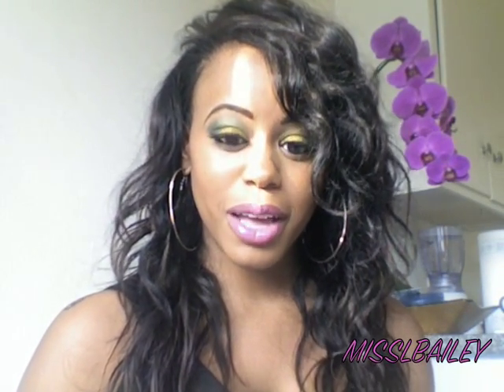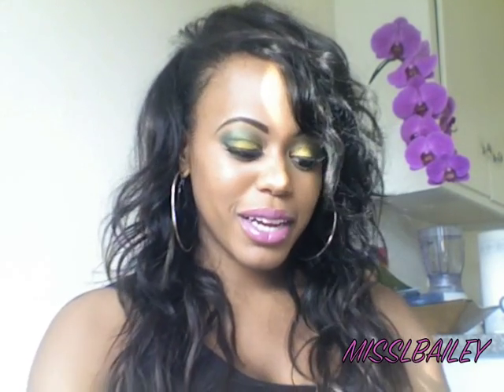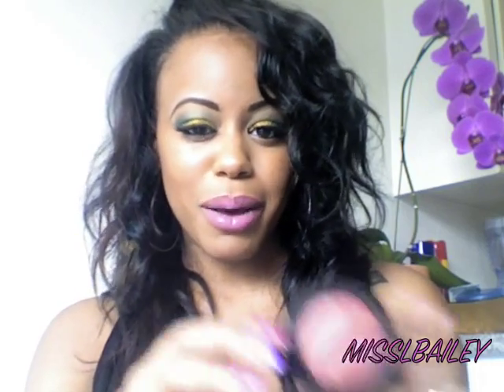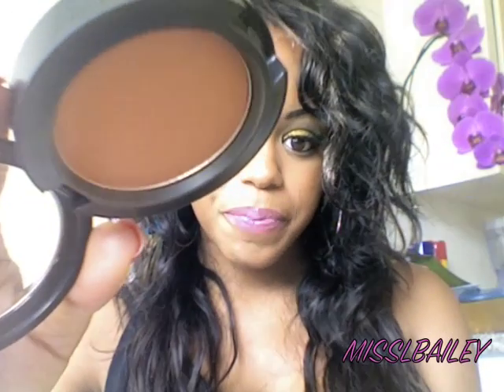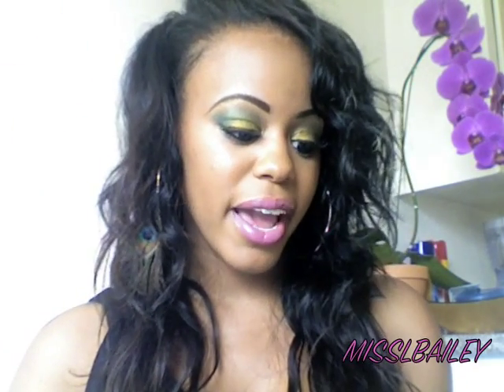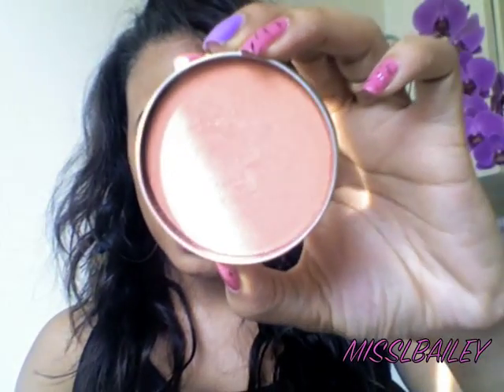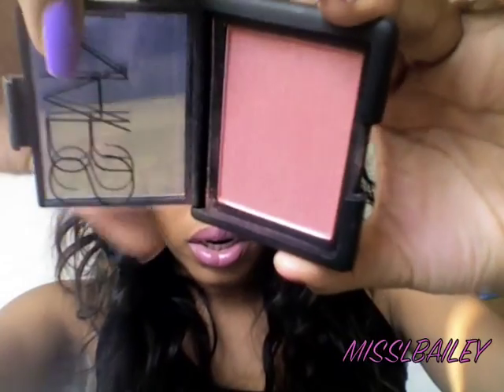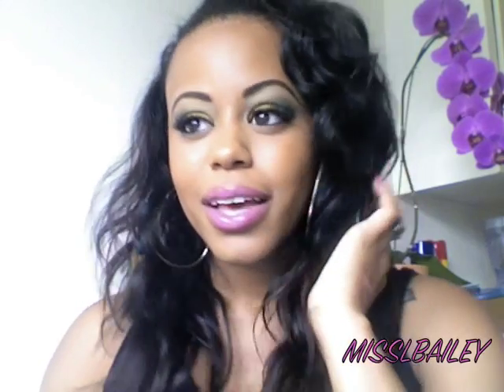YOU MAKE ME BLUSH....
I HEART BLUSH!

Honors for this video (3)
#93 - Most Viewed (Today) - Howto & Style
#71 - Most Viewed (Today) - Howto & Style - France
#66 - Top Rated (Today) - Howto & Style
THANKS YALL LUV YA